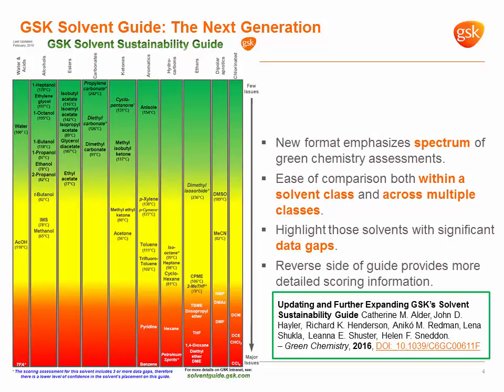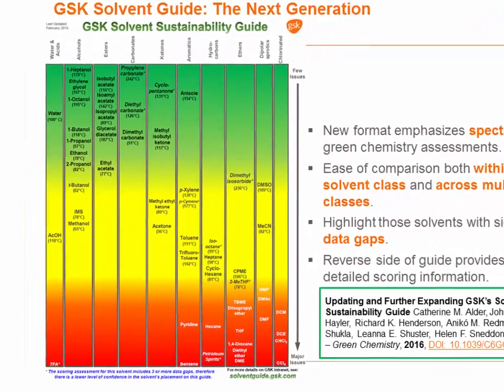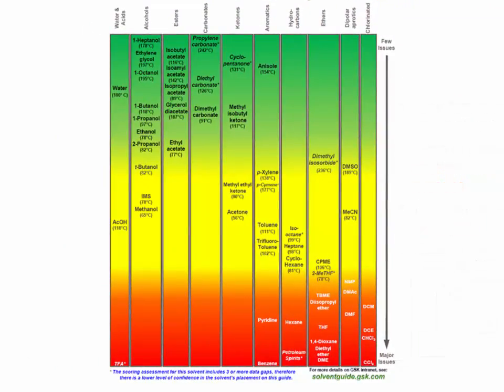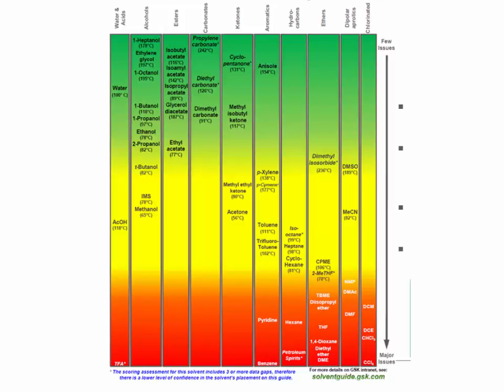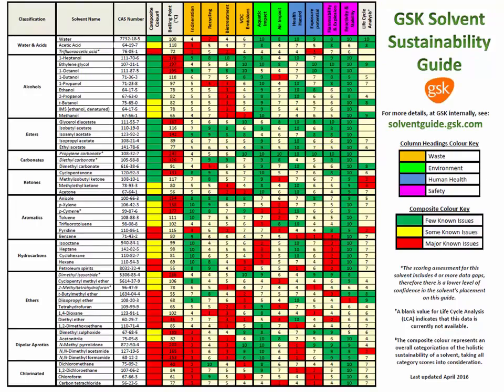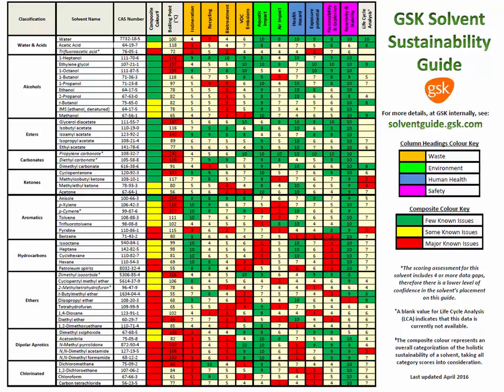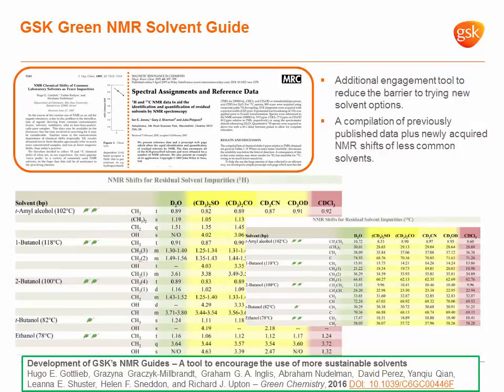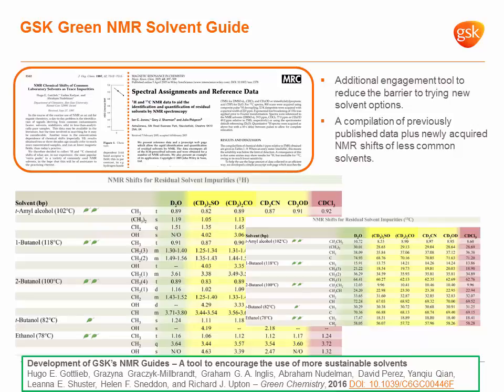Example: GSK solvent selection guide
In this video, Helen Sneddon talks us through the general GSK solvent selection guide.[bib]10.1039/C0GC00918K[/bib]